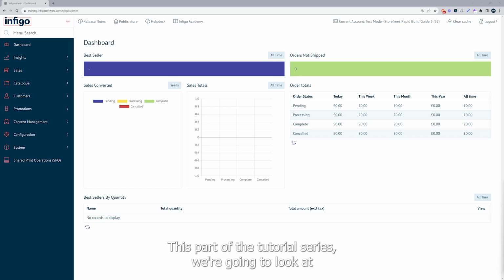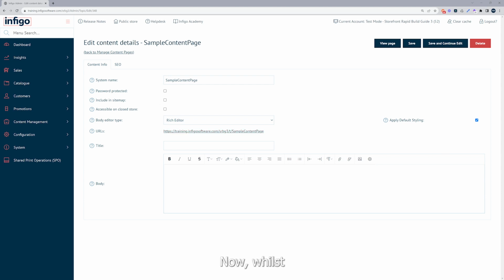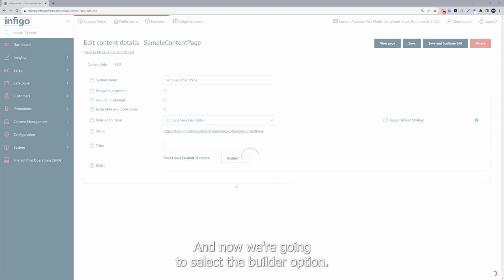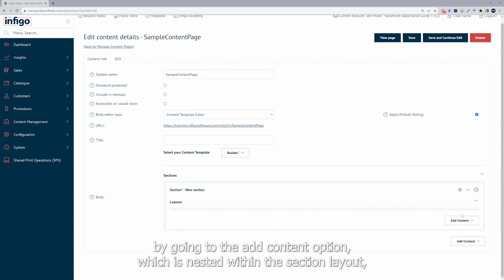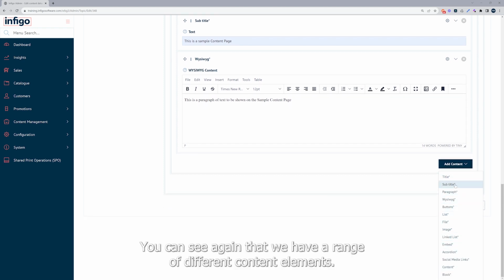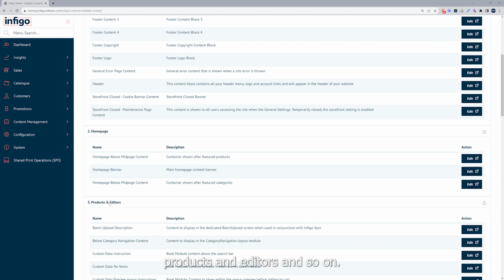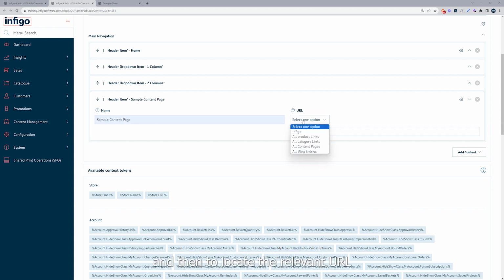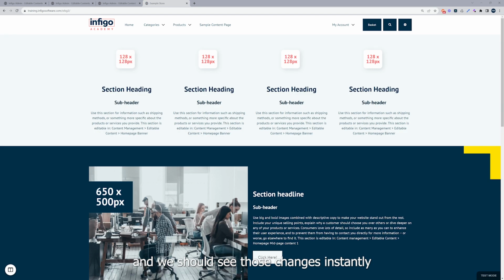Modifying the appearance and content of your Storefront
SRBG_002